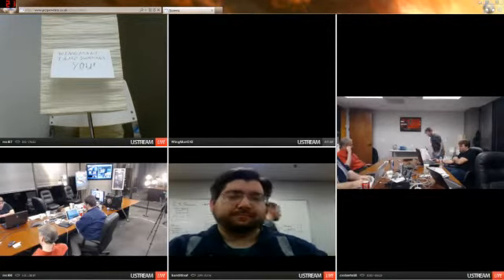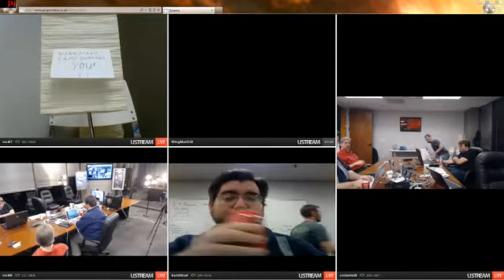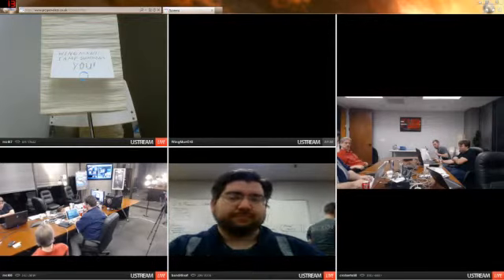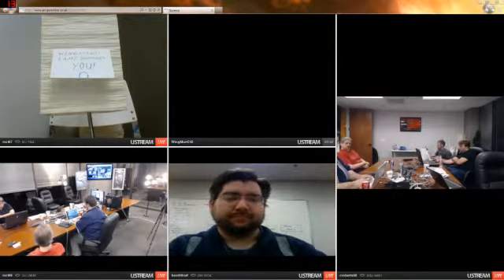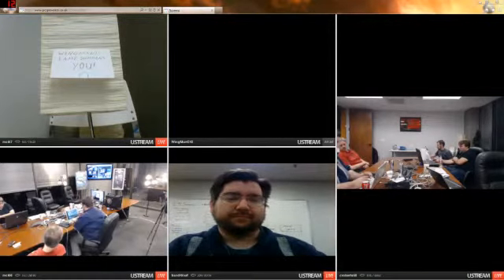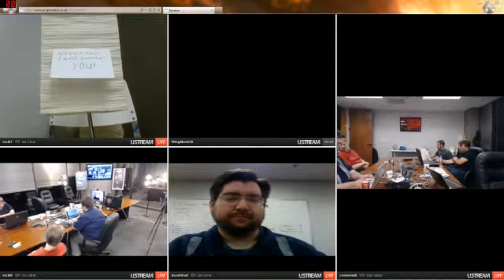Star Citizen - 24 hour webcast marathon - part 77